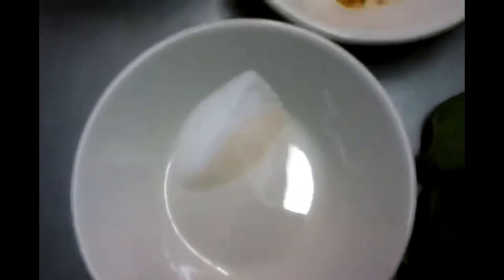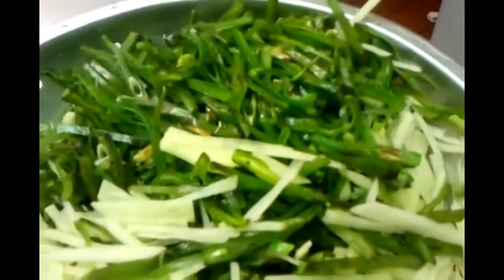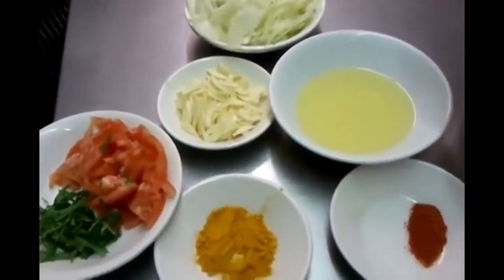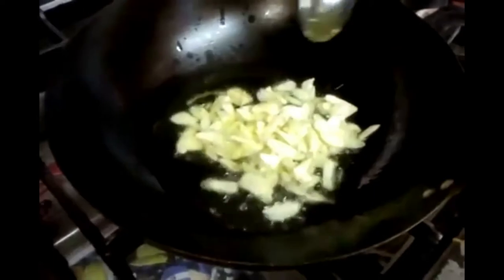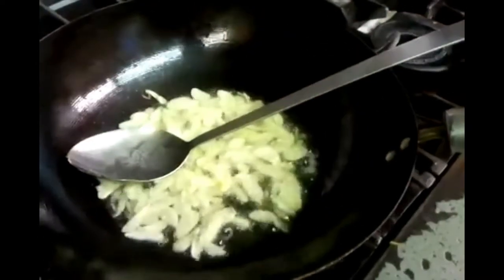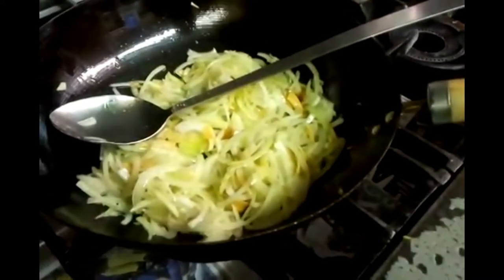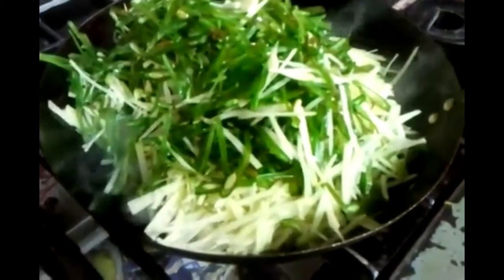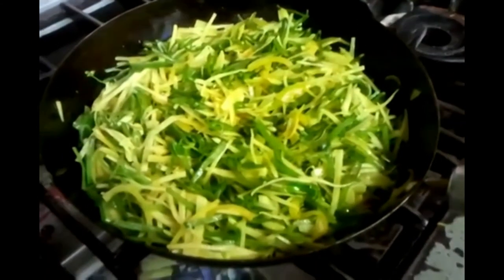beans potatoes tomatoes fry recipe bhaji recipe potato and green beans recipe masala vegetable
Bangladeshi beans potatoes tomatoes fry recipe bhaji recipe potato and green beans recipe  masala vegetable
Indian cooking books
Indian cook book